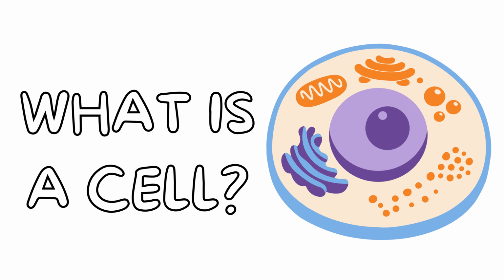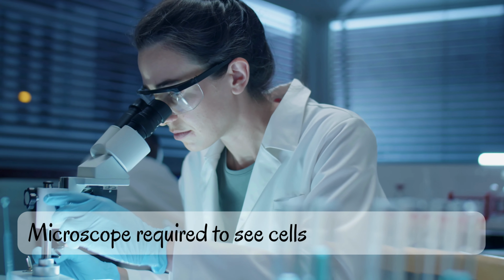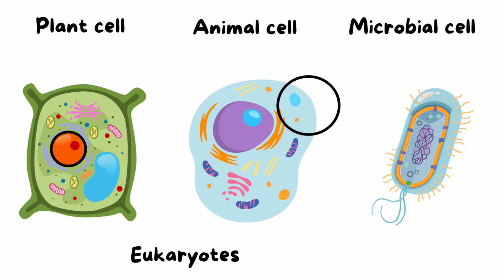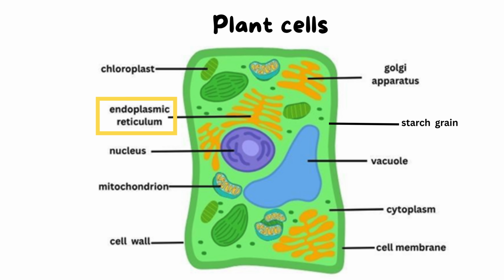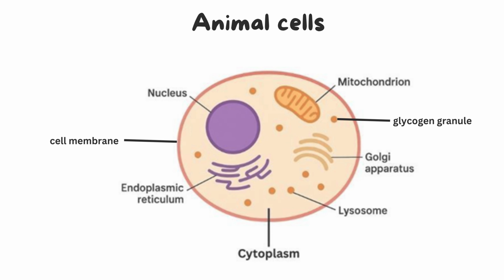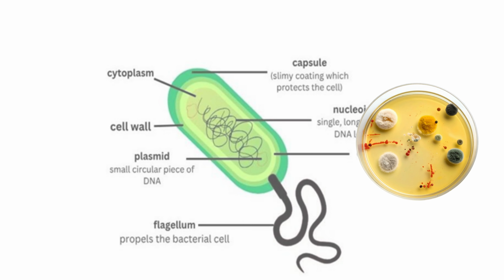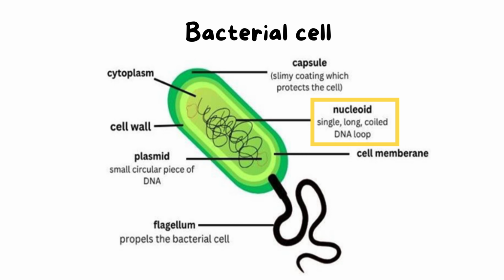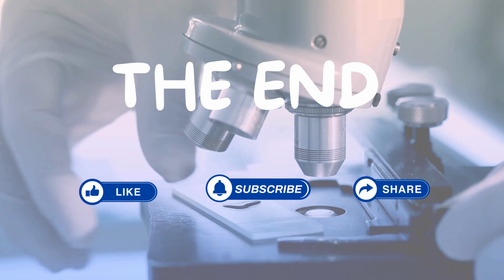INTRO TO CELLS IN UNDER 5 MINUTES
This is an introduction to eukaryotic and prokaryotic cells, cell structures, organelles and their functions.